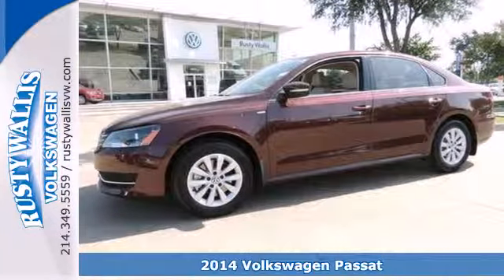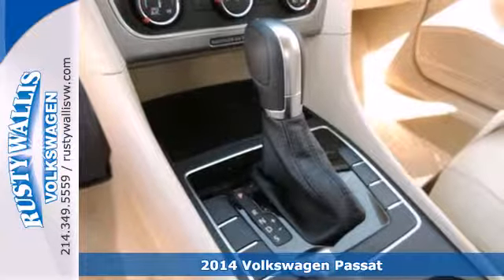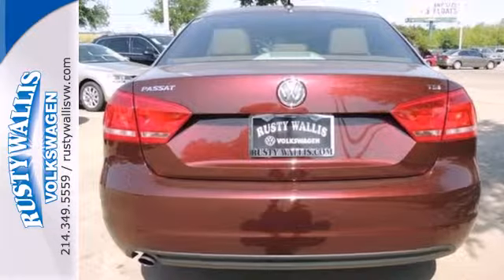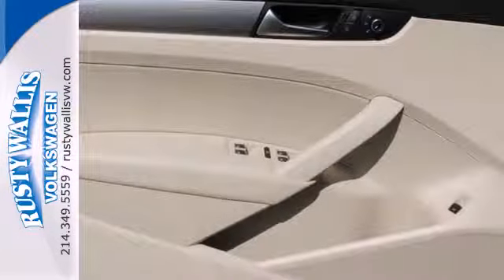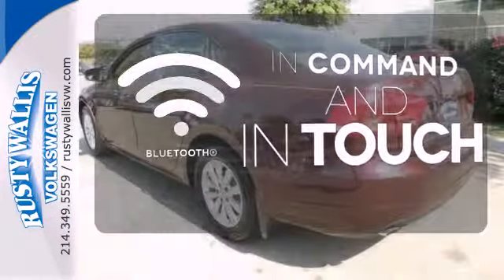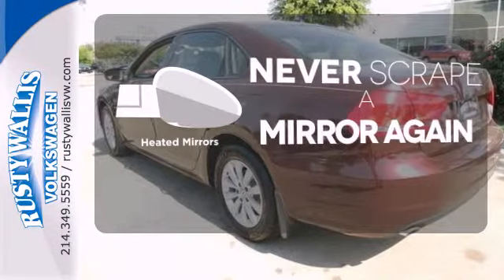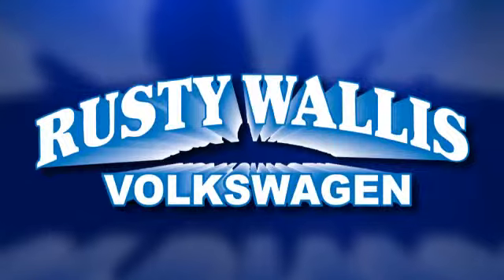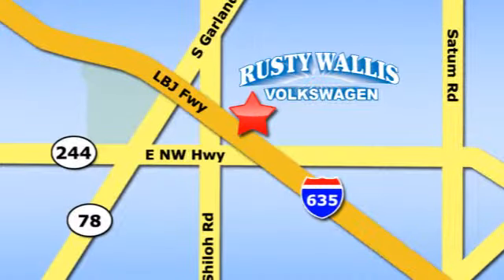2014 Volkswagen Passat Dallas TX Garland, TX V140488 - SOLD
Year: 2014
Make: Volkswagen
Model: Passat
Trim: Wolfsburg Ed
Engine: 4 Cyl. 1.8 L
Transmission: Automatic
Color: Opera Red Metallic
Interior: Cornsilk Beige
Stock #: V140488
Don't wait another minute! Won't last long! Thank you for taking the time to look at this superb 2014 Volkswagen Passat. You just simply can't beat a Volkswagen product. Come talk to us for the best deal.

Address:
12635 LBJ Freeway